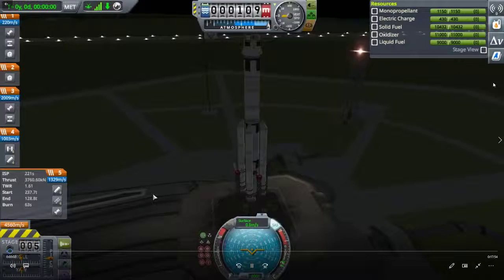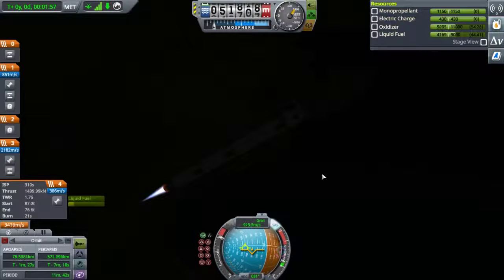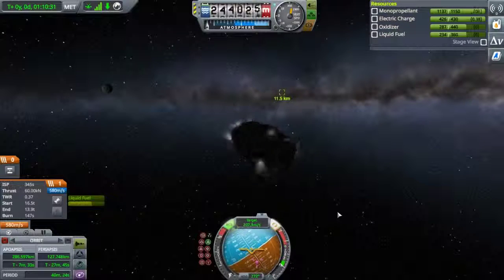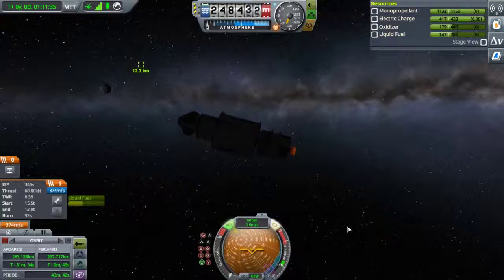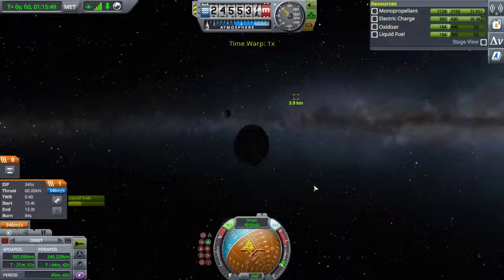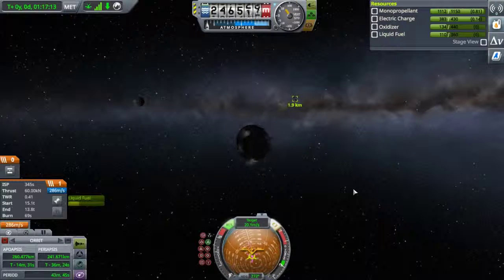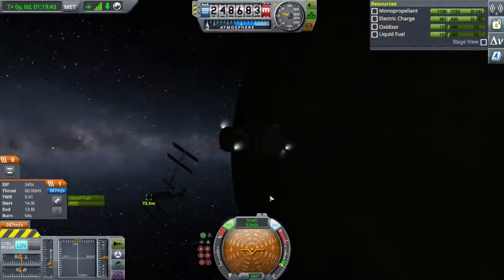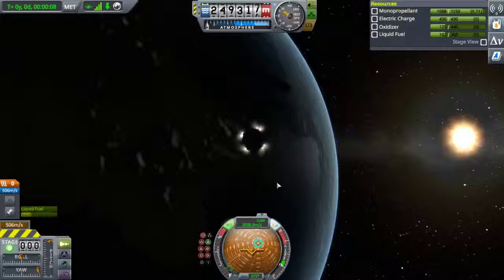ksp building the iss part 11 zvezda service module